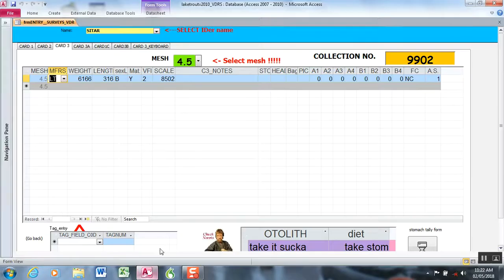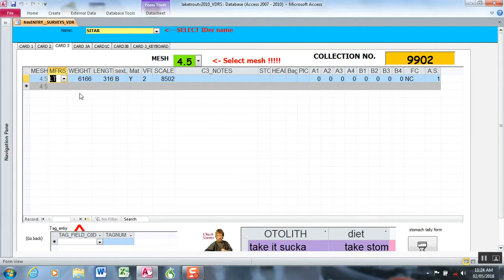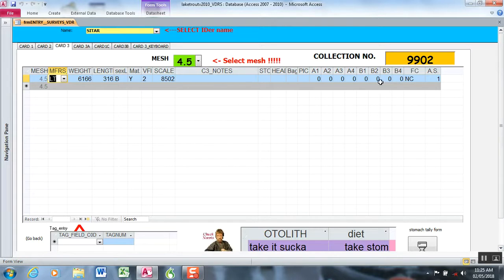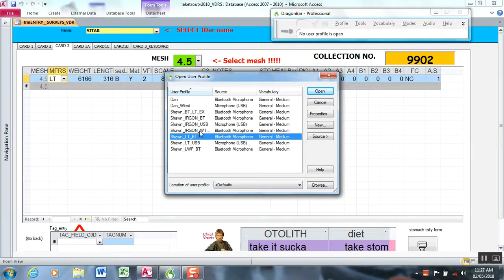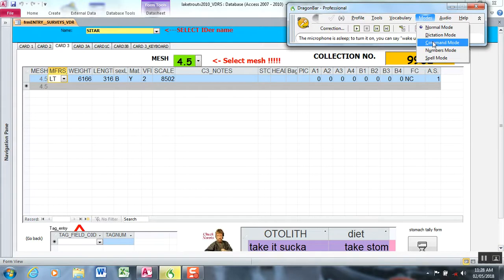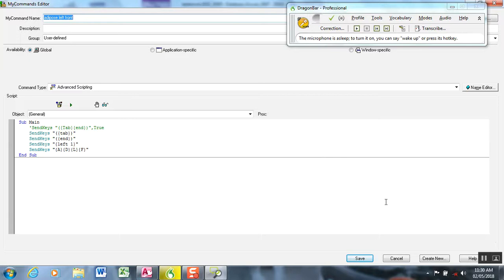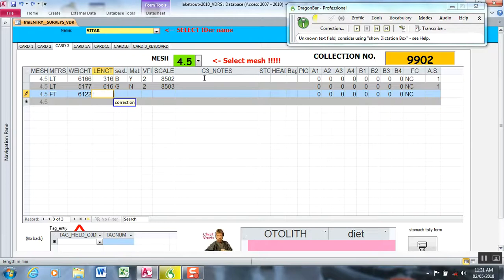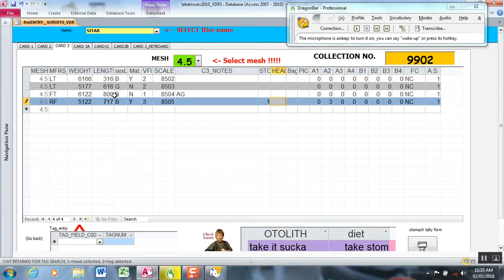Voice Data Recording System (VDRS) Tutorial 1 (intro and demo)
This is the first in a series of tutorial videos to demonstrate how simple it is to set up the Voice Data Recording System (VDRS) to collect your fish biological measurements using voice recognition software.

This video provides  a simple overview of the software used and demonstration of fish biodata being recorded by voice.

This VDRS was developed and in use by the research team aboard the Research Vessel Lake Char of the Marquette Fisheries Research Station since 2009 to collect fish biological data from lake trout and lake whitefish surveys on Lake Superior.

The components you need for VDRS include:
- laptop or tablet computer with Windows OS
- headset microphone with mic as close to mouth as possible (wireless or wired) that connects to computer
- Nuance Dragon Naturally Speaking Professional (voice recogition software)
- Electronic data entry form, ideally a database form such as in Microsoft Access (though can be done in excel or your electronic entry application).

Look for videos of the VDRS being used in actual surveys on Lake Superior on our channel.

Correction to video at 7:42: I misspoke in the video regarding our code for left pectoral fin clip--I made a mistake and said pelvic.